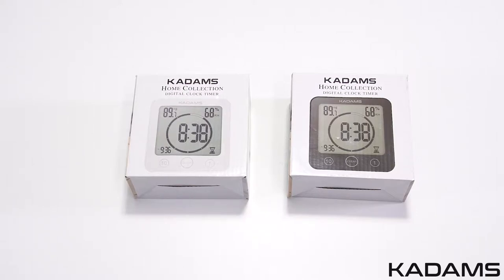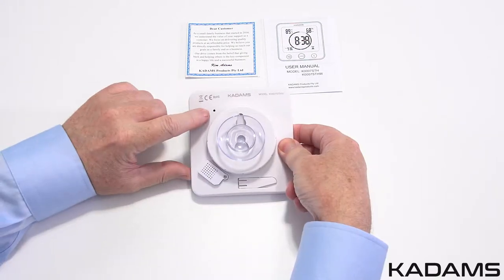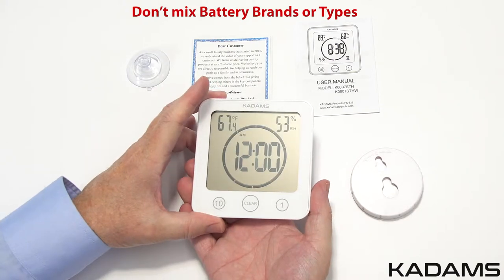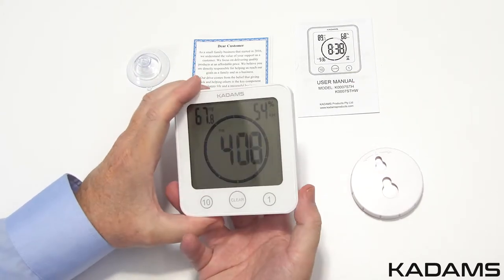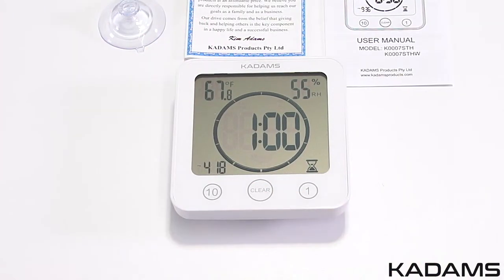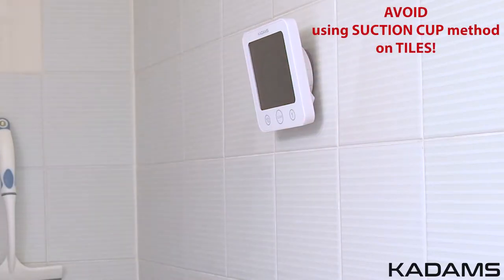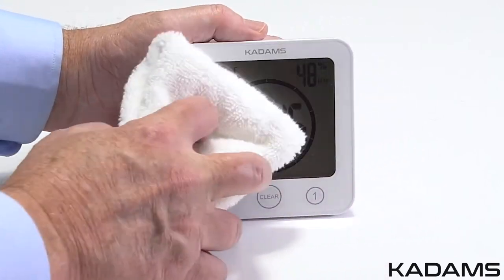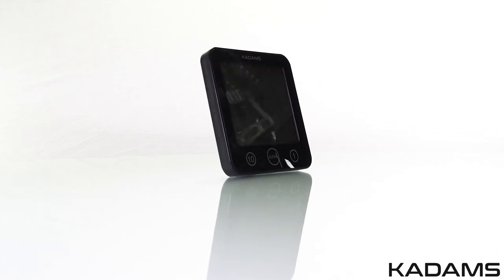KADAMS Digital Bathroom Shower Kitchen Wall Clock Timer with Alarm - Model K0007STH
KADAMS Digital Bathroom Shower Kitchen Wall Clock Timer with Alarm, Waterproof for Water Spray, Touch Screen Timer, Temperature Humidity Display with Suction Cup Hanging Hole Shelf Stand.
✔ UPDATED DESIGN now with LOW BATTERY INDICATOR will appear on LCD screen when battery power is LOWER than 2.75V.
✔ IP24 PROTECTION WATERPROOF for WATER SPRAY from any direction & from touch by fingers. Suitable for most locations, perfect for use in bath room, shower & kitchen areas with a splash proof rating. Essential to use above the bath, vanity or kitchen sink as a Timer, even in the shower to keep track of time & save water. ** AVOID placing clock directly in front of heavy water spray.
✔ COUNTDOWN TIMER CLOCK
✔ WALL CLOCK Time Display 12/24 HOUR switchable 12hr AM/PM or 24hr Clock. ✔ TOUCH BUTTON TIMER FUNCTION - Total countdown timer up to 99min.
✔ LOUD TIMER ALARM - Can be heard in nearby rooms. Loud & clear but not deafening. People who suffer from mild hearing loss should have no problem hearing the alarm. *** USE High Quality NEW 2*AAA Alkaline Batteries of same kind for the initialization setup process. ***
✔ MODERN WALL CLOCK TIMER - INDOOR TEMPERATURE DISPLAY THERMOMETER - C/F Celsius & Fahrenheit switchable. Range 0°C - 50°C and 32°F - 122°F.
✔ INDOOR HUMIDITY DISPLAY HYGROMETER – Range is 20% - 95%.
✔ TOOTHBRUSH TIMER FOR KIDS – Motivational & Discipline - great tool to help kids get motivated to brush their teeth! This touch timer will definitely help your kids to develop good habits! As also encourages 2 - 3 minute brushing time with alarm at completion. **Adult supervision required**
✔ 3 MOUNTING OPTIONS ** STAND for Vanity Bench, Office Desk, Table or Shelf. ** HOLE for Wall Hanging & Mounting. ** SUCTION CUP for only Glass, Window, Mirror, Granite and Stainless Steel. **AVOID using TILES as they are often NOT EFFECTIVE with SUCTION CUP method due to the TILE COMPOSITION. **AVOID MOVING the Clock Timer when using the Suction Cup mounting method, regularly check the suction to make sure it is secure.
✔ BREAKAGE & INJURY PROOF - The LCD Screen Cover is made of SHATTERPROOF clear plastic acrylic material called PMMA which is significantly stiffer and more durable than regular glass. This means that the clock screen is harder to break into small sharp pieces compared to glass.
✔ NEW Eye friendly LCD GREEN Display Color for better vision & bigger range of angles so you can see the screen clearer. Awesome TIME MANAGEMENT TOOL for Teacher, Student, Business Professional, Chef, Cooking, Dressmaker.